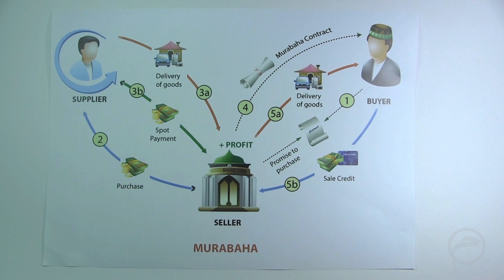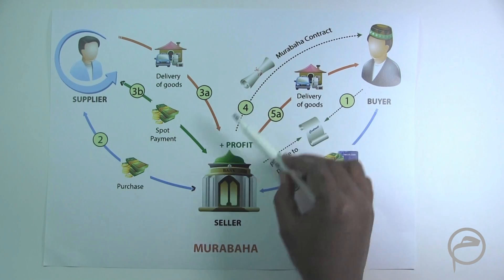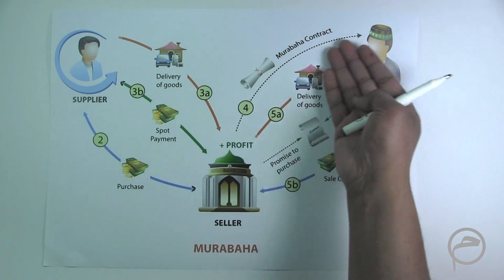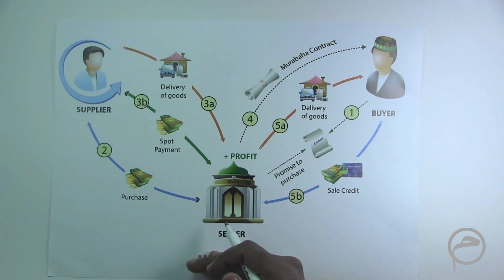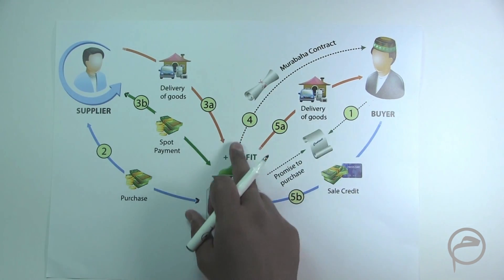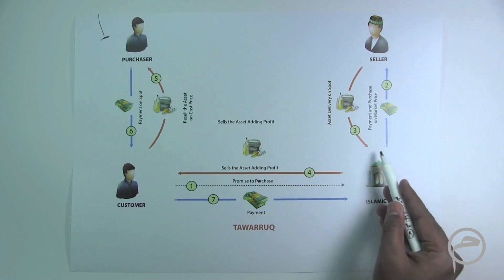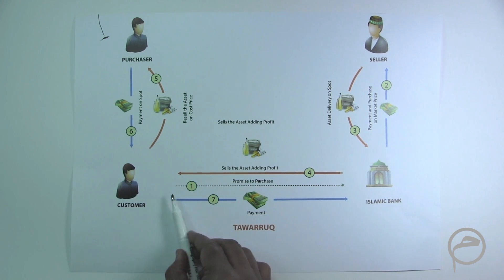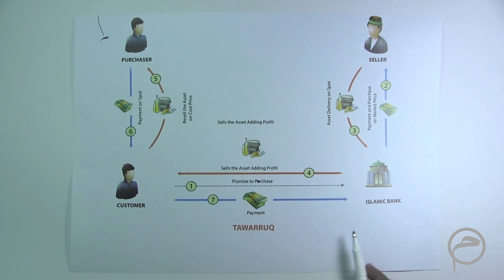Islamic Structure Murabaha (Part-b): Lesson-4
Definition, principle and application of Murabaha and such similar structures are presented.